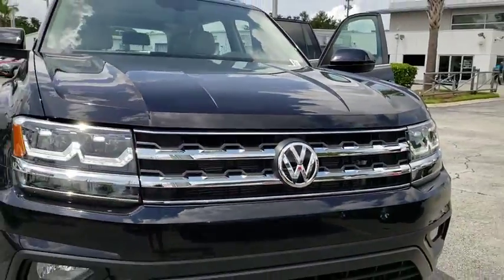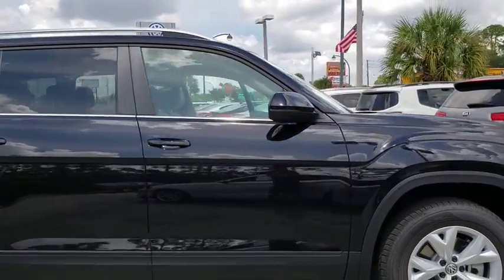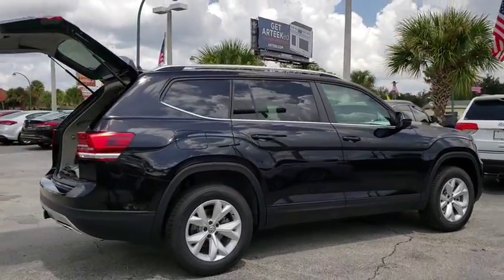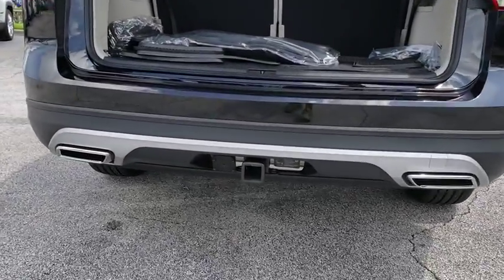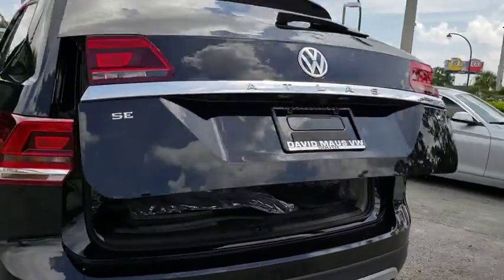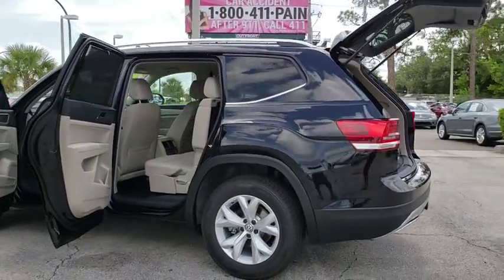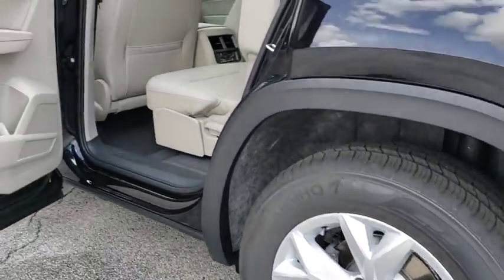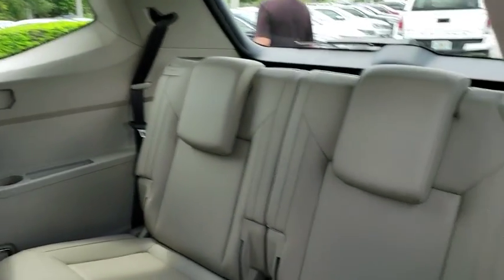2018 Volkswagen Atlas Orlando, Sanford, Kissimme, Clermont, Winter Park, FL 18606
Deep Black Pearl N 2018 Volkswagen Atlas available in Orlando, Florida at Dave Maus VW South. Servicing the Sanford, Kissimme, Clermont, Winter Park, FL area.

5474 S Orange Blossom Trl

Deep Black 2018 Volkswagen Atlas SE FWD 8-Speed Automatic with Tiptronic 3.6L V6brbrRecent Arrival!